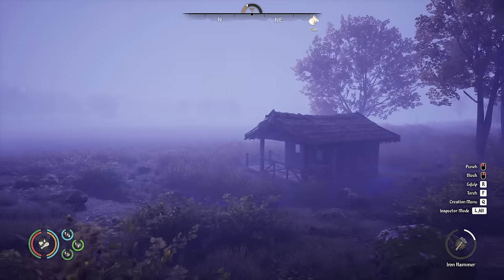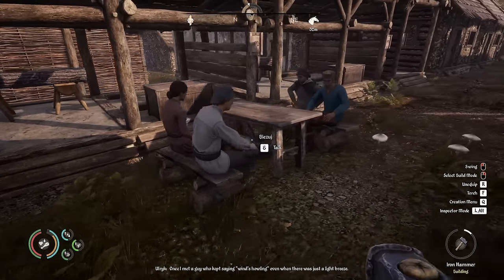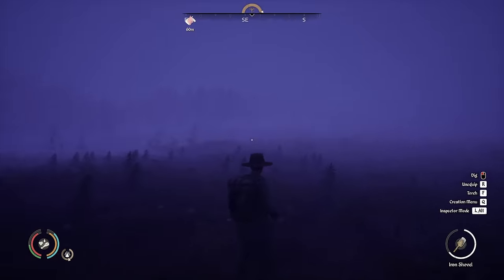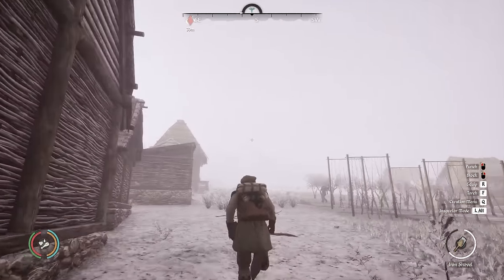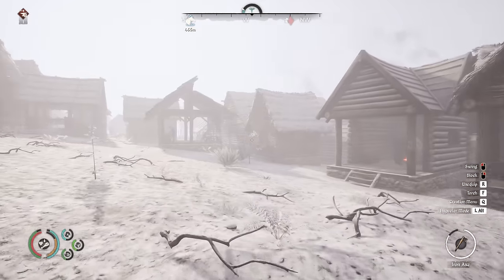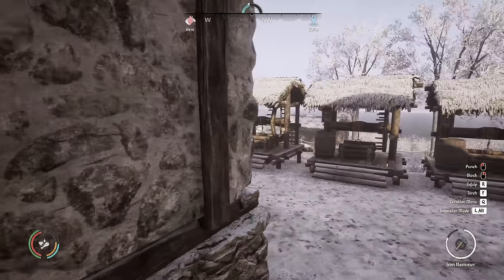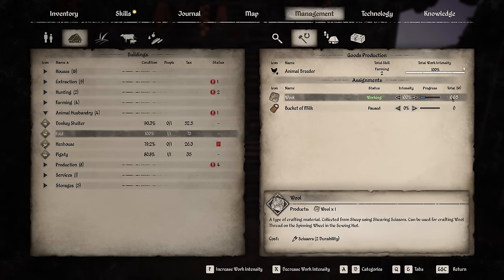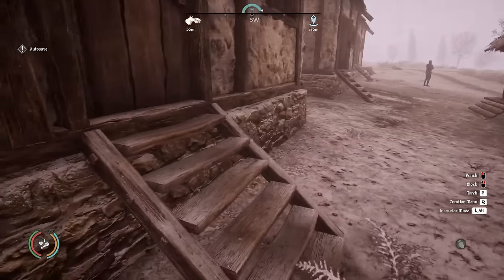The Village must grow : Medieval Dynasty Ep9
I remember when we used to spend most of our time hunting. That was a while a go. For the last while it's been nothing but building, mining, chopping and crafting. I'm not sure what it is that makes this game so enjoyable but I can't seem to stop playing just yet.

Game Devs Description
Hunt, survive, build and lead in the harsh Middle Ages: Create your own Medieval Dynasty and ensure its long-lasting prosperity or die trying! Play alone or team up with friends to enjoy the ultimate medieval experience.